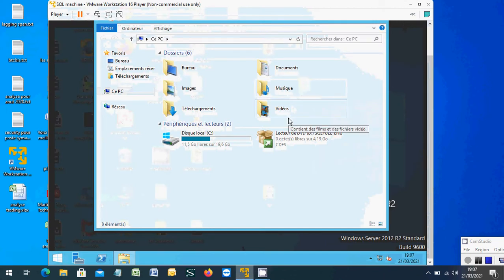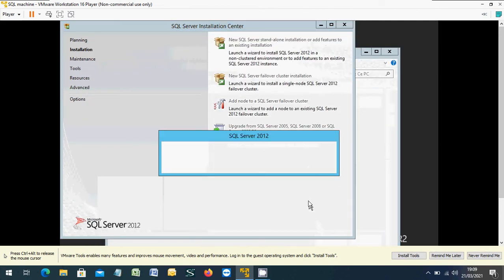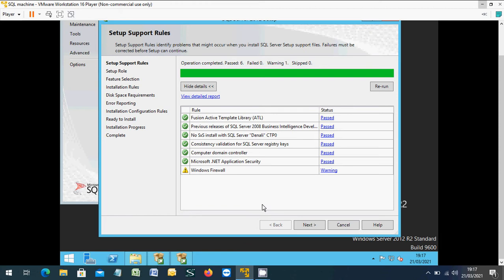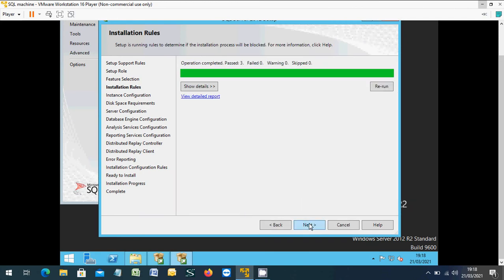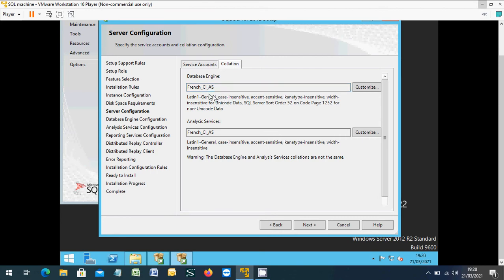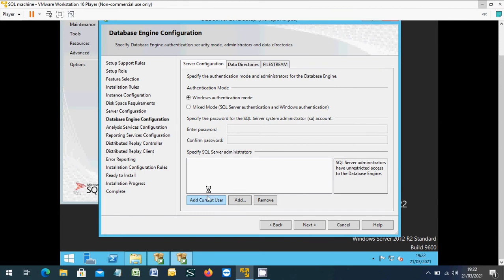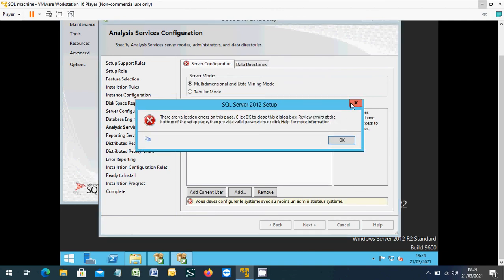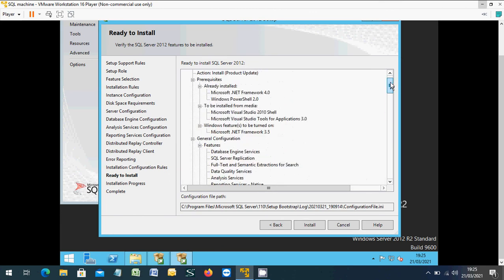[ SQL Tutorial] SQL Server instance installation / English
all steps for to install  SQL Server instance /
This training series is for anyone who wants to learn SQL fundamentals and progress as they train from a beginner level to an IT pro level in T-SQL and databases. /
link to download and install the SQL Server instance: